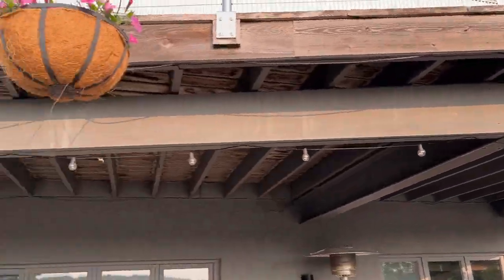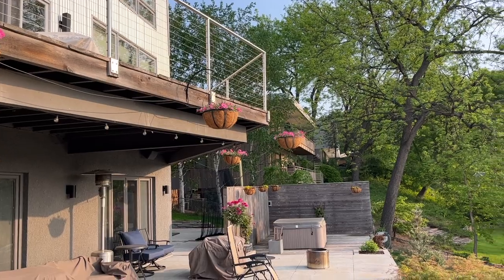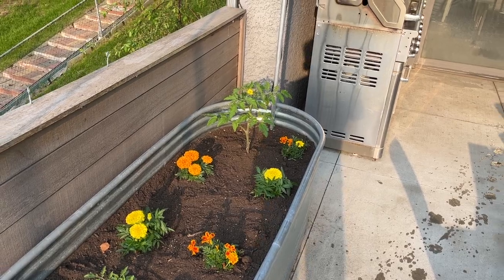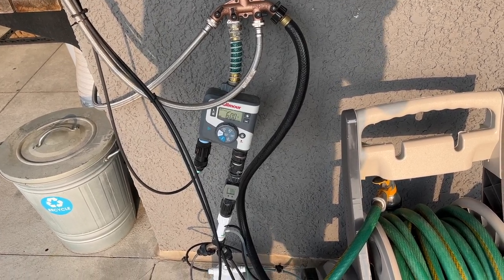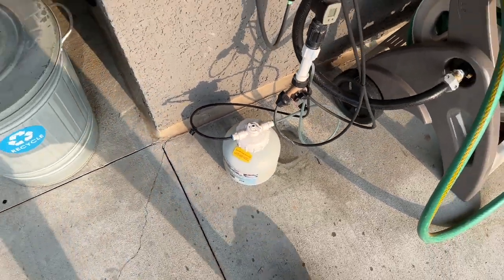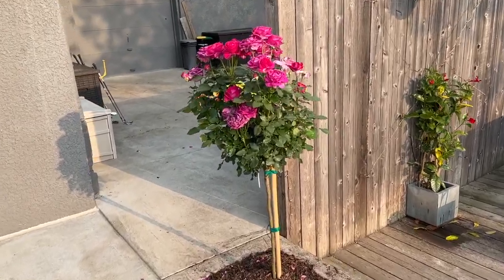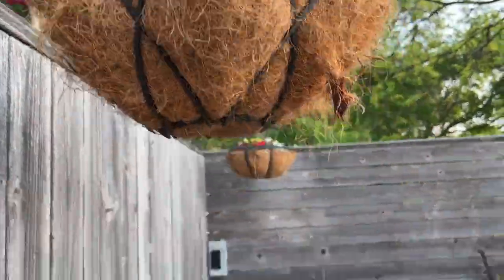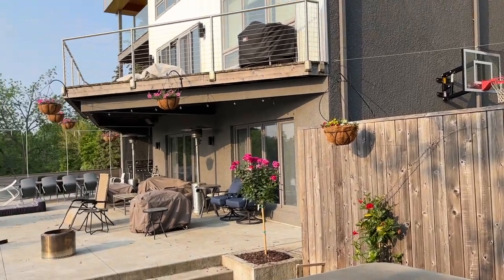Start of a new year!! - May 23rd 2023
Follow along throughout the summer as I grow my Proven Winners Supertunia Vista Bubblegum hanging baskets.  Will be doing weekly growth updates and overall tips on how to grow the largest hanging baskets possible.